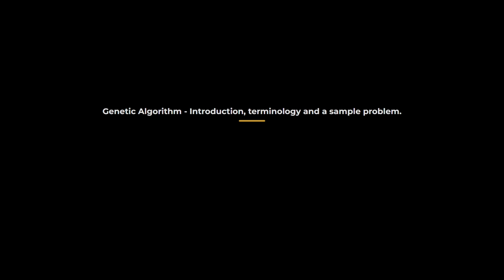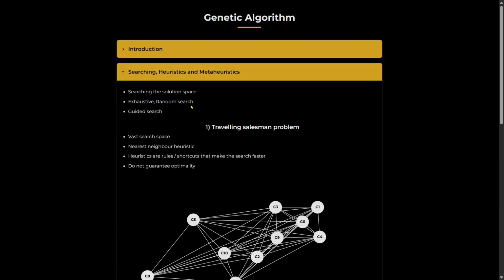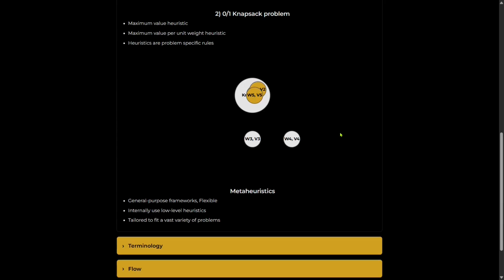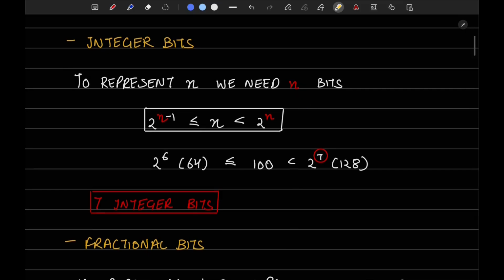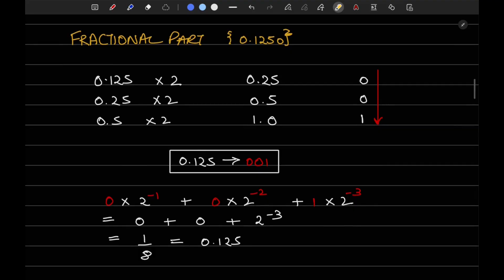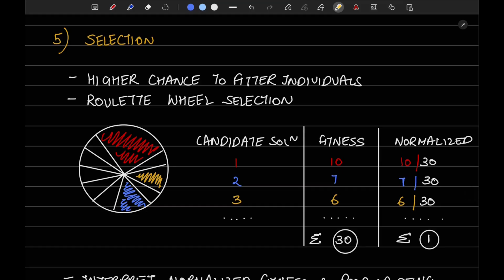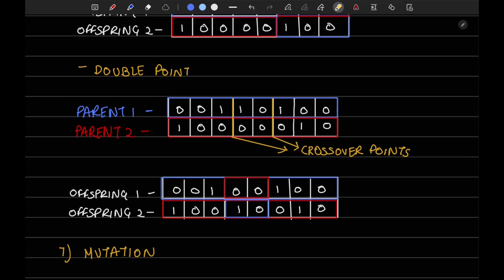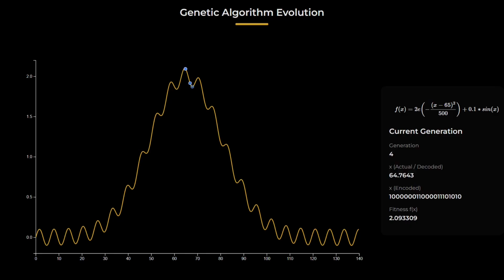Genetic Algorithm Basics - Terminology, Heuristics and a Sample Problem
A brief introduction to Genetic Algorithm - a robust stochastic search technique. It’s widely applied across areas such as AI, scheduling, routing, and many other complex problem-solving domains.